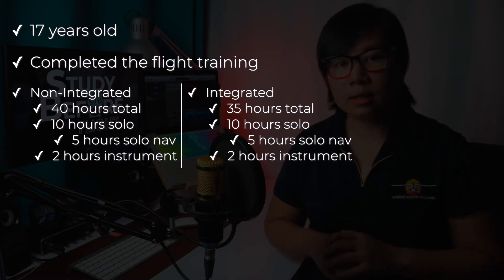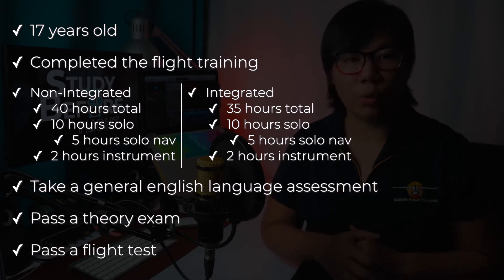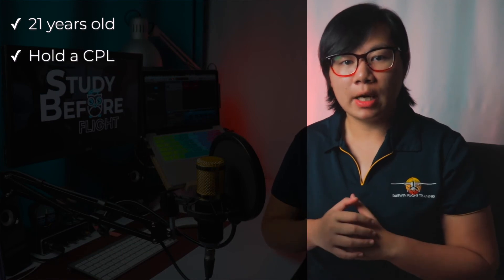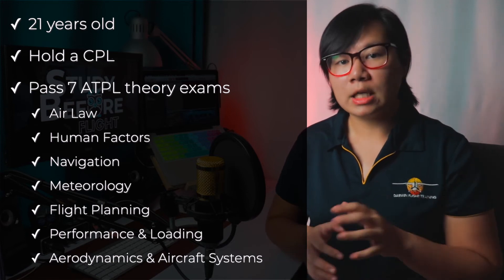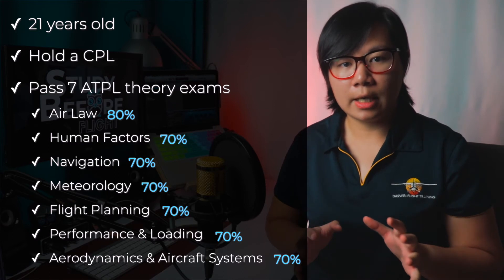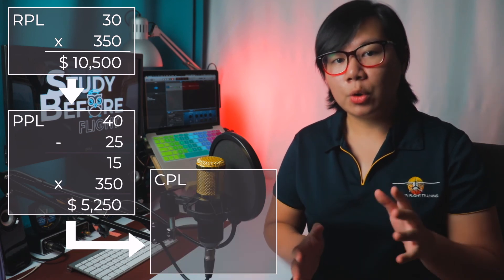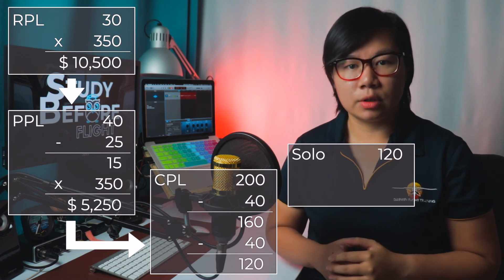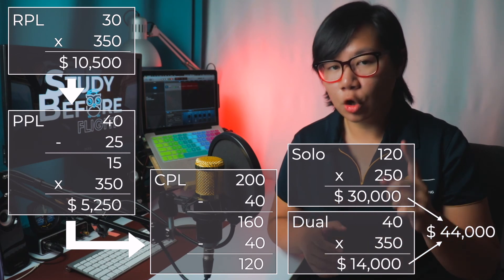What PILOT LICENCE Should You choose in Australia | Flight Training Cost | Info Series